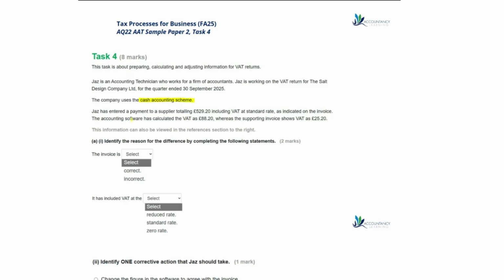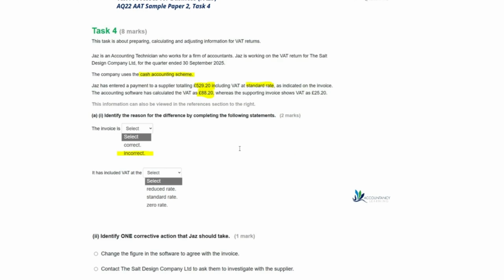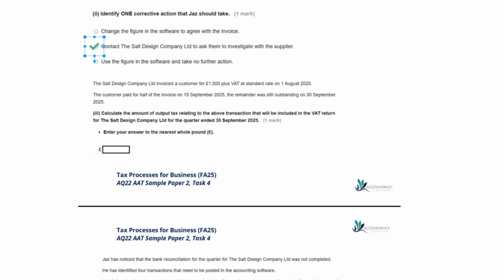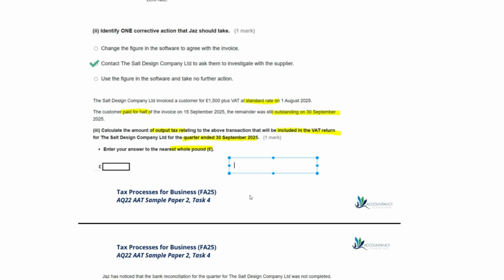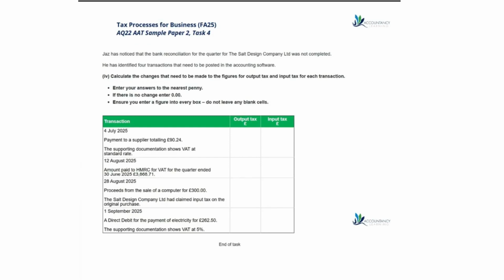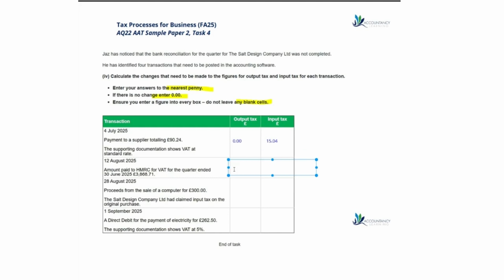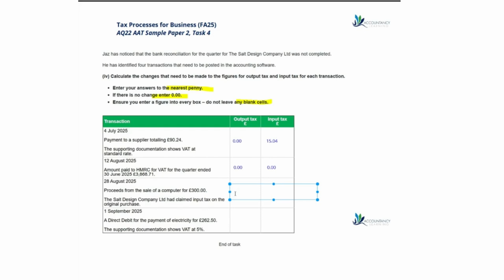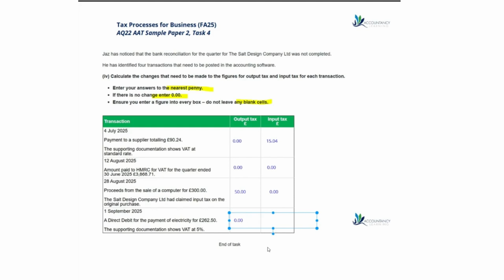Tax Processes for Business (TPFB25): AAT Sample Assessment 2 - Task 4 (of 8)